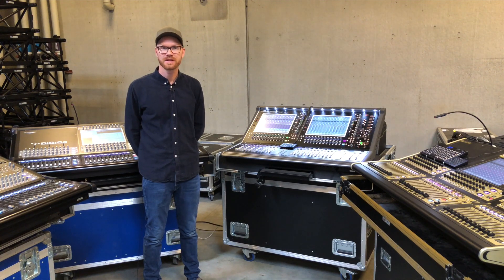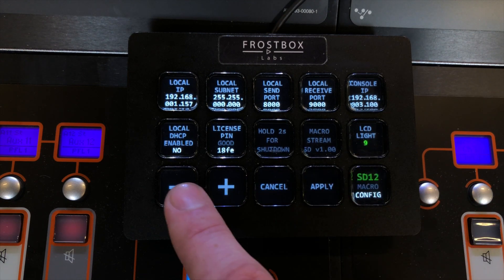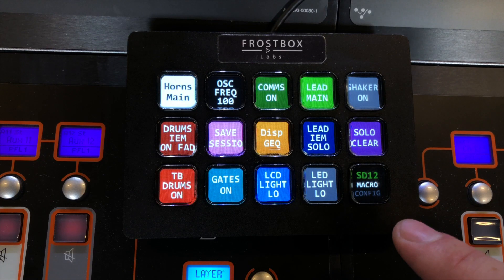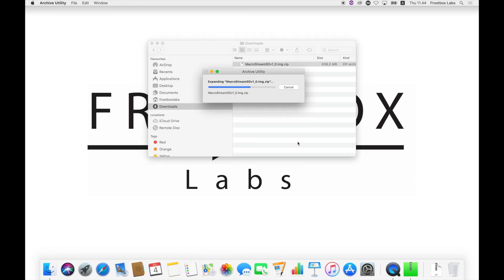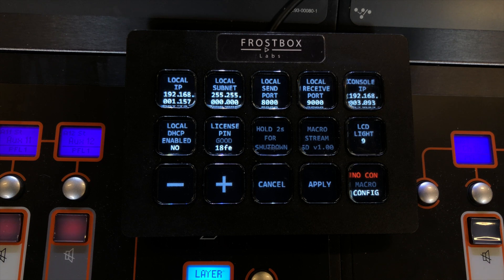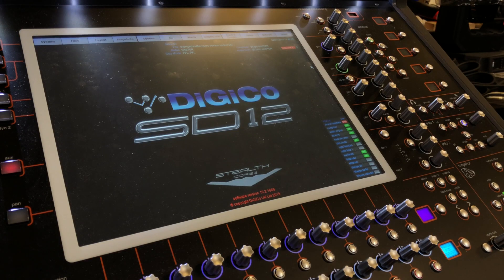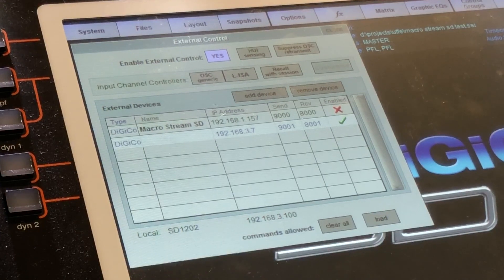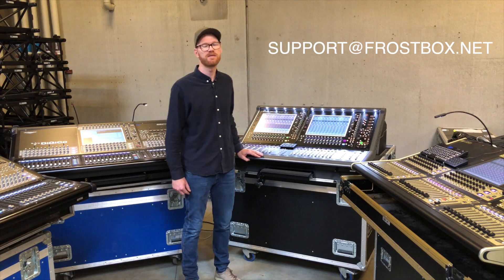#8 Macro Stream SD Full Tour & Installation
September 2019: New version 1.1 provides a faster UI performance, 2 banks of macros, supports Raspberry Pi 4b and also supports Stream Deck XL for even more macros! Starts below 300$ in total!

Go to my webpage for more info and to buy the software and find links for buying the hardware